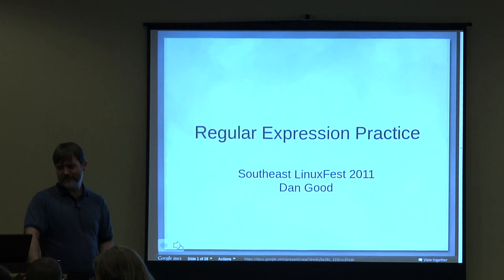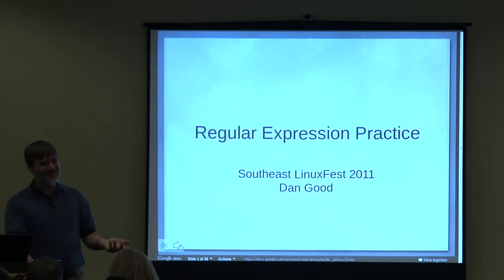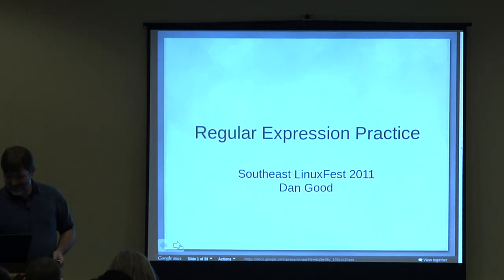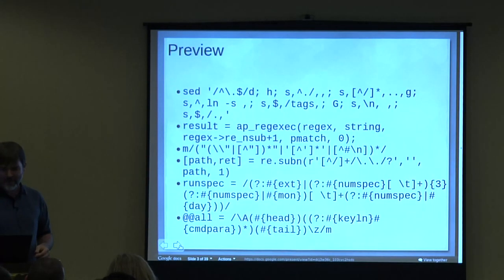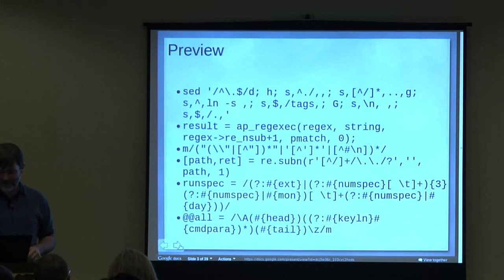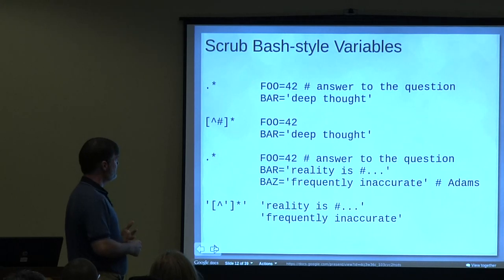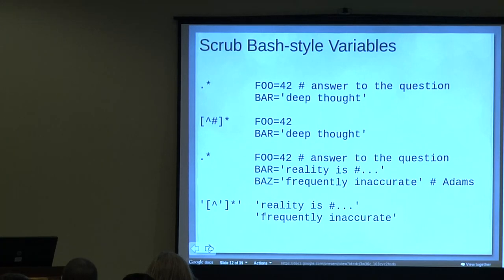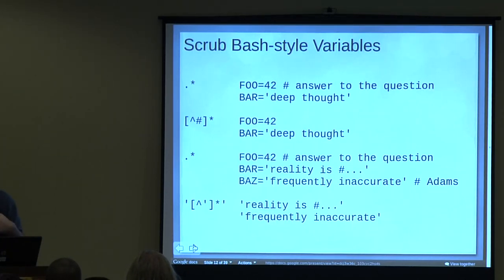2011 SouthEast LinuxFest - Dan Good - Advanced Regular Expression Practice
2011 SouthEast LinuxFest - Dan Good - Advanced Regular Expression Practice